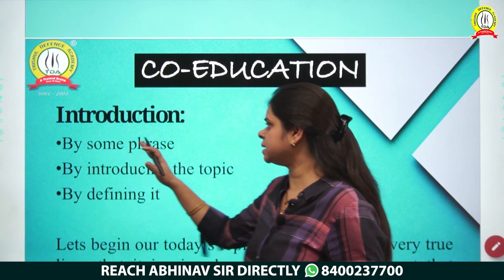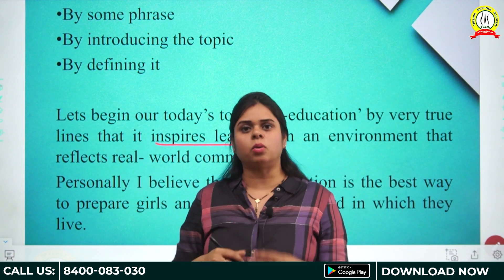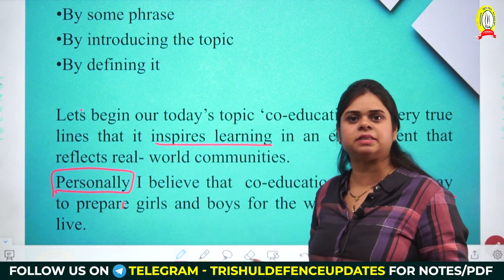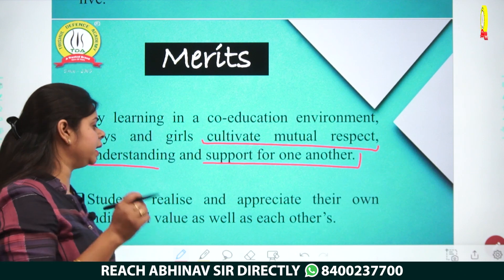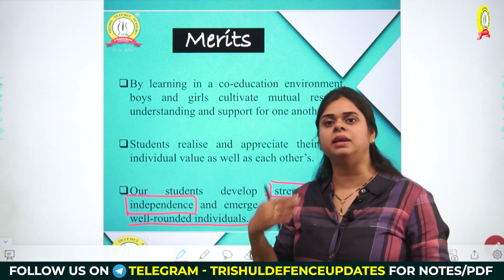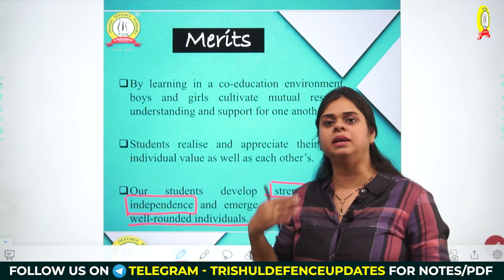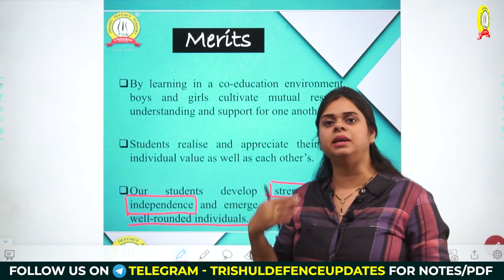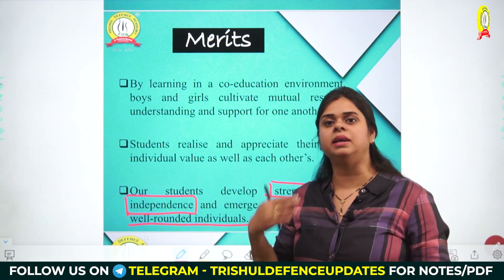Air Force X/Y 2023 Phase 2 Exam Group Discussion Topic | Co-Education | Air Force GD Topic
Air Force X/Y 2023 Phase 2 Exam Group Discussion Topic | Co-Education | Air Force GD Topic | Tips To Master Group Discussion in Air Force X/Y 2023 Phase 2 Exam | Air-Force Phase-2 GD Topics

Connect with Trishul Defence Academy for the latest updates, and notifications.

Trishul Defence Academy से जुड़ने के लिए निचे दिए लिंक पर क्लिक करें

Trishul Defence Academy was established by Wing Commander Anoop Mehrotra (Ex NDA/Ex GTO), Who had Served The Nation From 2004 to 2021 by Giving Excellent Results. The Candidates are Trained Under The Supervision of Ex-Service Men and Retired Armed Force Officers. Trishul Defence Academy has a 100% selection rate record in the PABT/Computerized Pilot Testing System (CPTS).